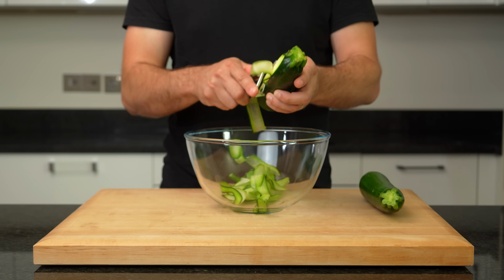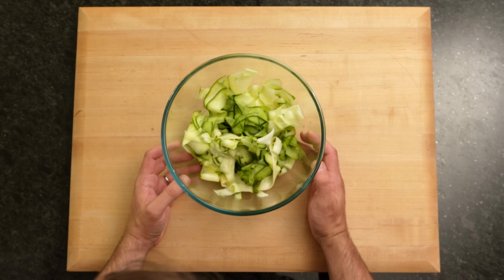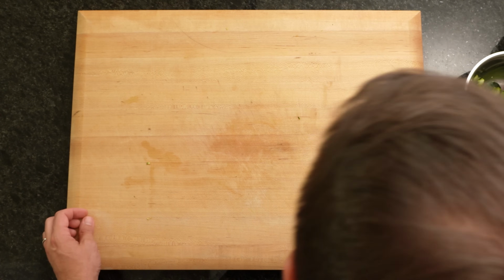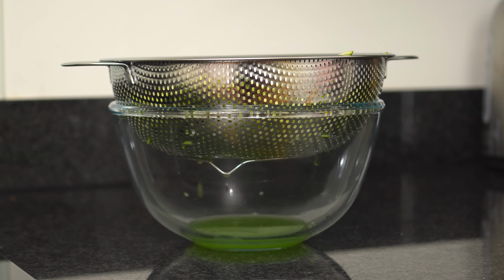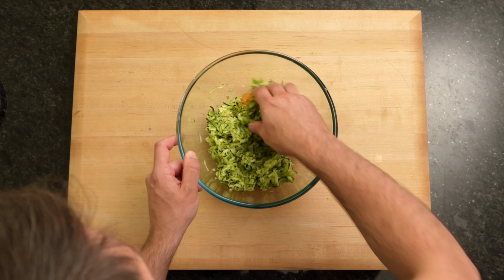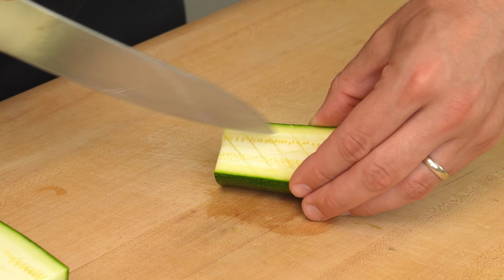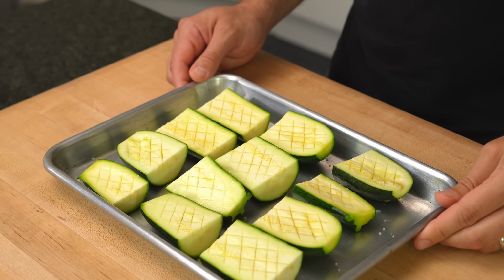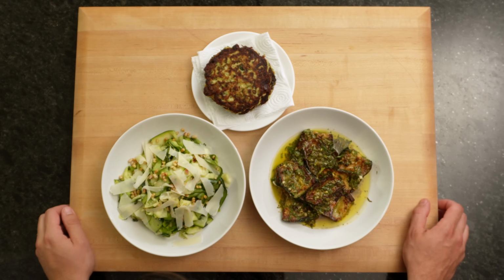3 Simple Recipes For Unforgettable Courgettes (aka zucchinis)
Courgettes or zucchinis -- however you know them, we all share the same problem.
They're in abundance for most of the year, but theres a lack of interesting recipes to match this abundance.
So in this video I’ll share 3 of my favourite recipes to make using these courgettes. They’re quick, simple and of course tasty.